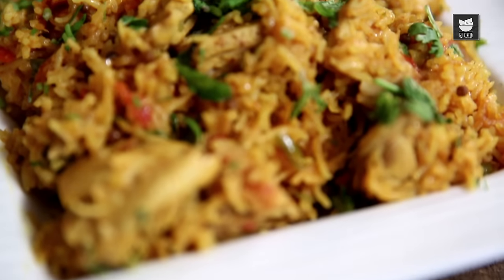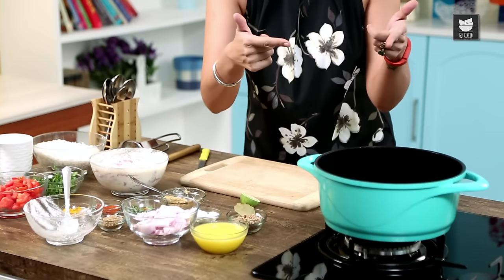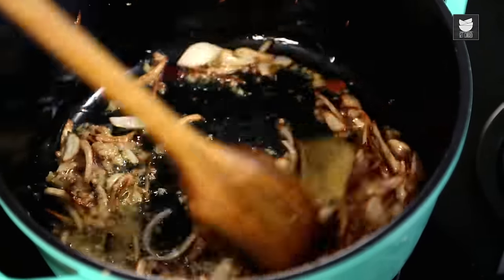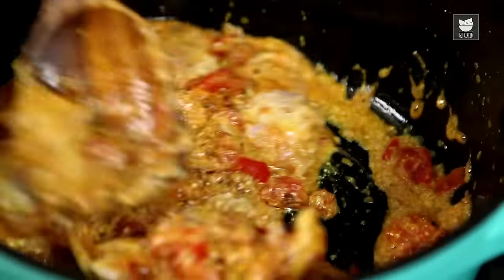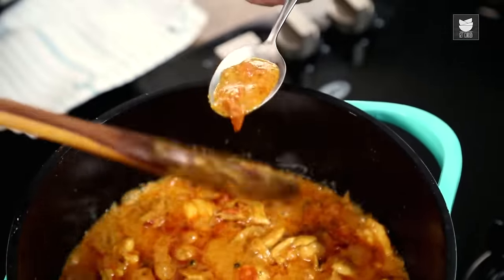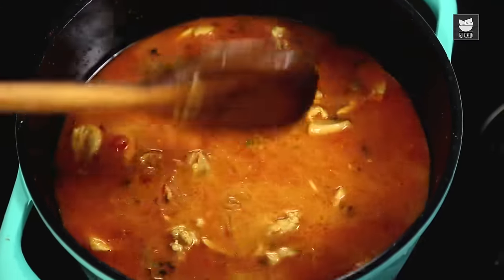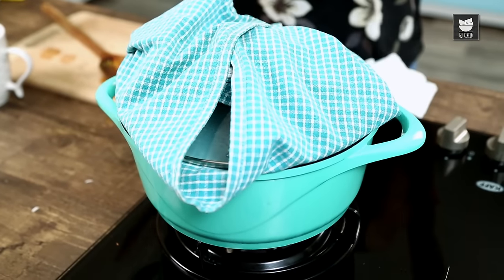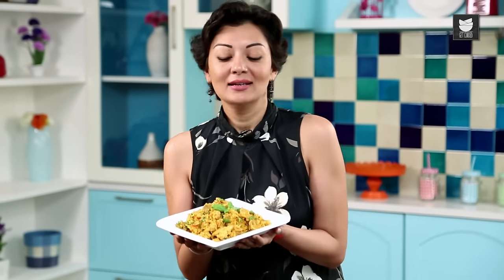How To Make Chicken Pulao | Indian Fried Rice Recipe | Curries And Stories With Neelam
Ever wondered what is the difference between Pulao and Biryani? Chef Neelam Bajwa is here to clear all your doubts. Watch this video and learn How To Make Chicken Pulao, an Indian Fried Rice Recipe on our show Curries And Stories With Neelam only on Get Curried.

Ingredients:-

Marination:-
½ kg boneless chicken thigh
1 tbsp. ginger-garlic paste
¼ cup plain yogurt
½ lemon juice

Pulao:-
Ghee
Mixed Dry Spices (Whole Garam Masala)
Sliced Onions
2 tsp. ginger-garlic paste
Chopped Green Chillies
2 tsp. Red Chilli Powder
2 tsp. Turmeric Powder
Salt to taste
2 chopped tomatoes
Bowl of soaked rice

Method:-

For Marination:-
Take the chicken thighs, ginger-garlic paste, plain yogurt and half a lemon juice in a bowl and mix it well. Keep this mixture in the refrigerator for about an hour.

For Pulao:-
Take a vessel and add ghee to it and let it melt. Once the ghee melts add bay leaves, coriander seeds, cumin seeds, black pepper corns, green cardamom and cloves to it. Now add sliced onions and fry them till they are brown. Then add the ginger-garlic paste and cook it properly. Once done, add green chillies, red chilli powder, turmeric powder and salt as per taste. Give this mixture a stir and cook it properly. Now add the tomatoes and cook for 5 minutes. After the tomatoes are cooked add the marinated chicken to the mixture and let it cook for 15-20 minutes on high flame at first and bringing the flame down afterwards. Add salt as per taste and then the soaked rice followed by water and bring it to a boil. Take a dish cloth and cover the vessel with. Then put a lid on the cloth. Now cook this on a low flame. Take the lid & cloth off after 10 minutes. Garnish with the garam masala and chopped coriander.
Delicious Chicken Pulao is ready to serve!

Cook this recipe at home and let us know how it turned out in the comments section.

Host : Neelam Bajwa
Copyrights: REPL